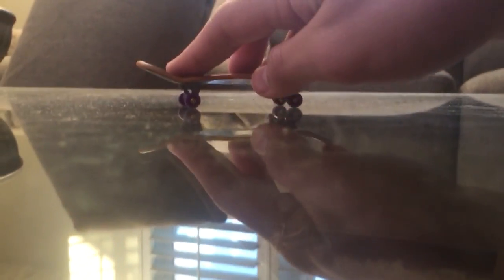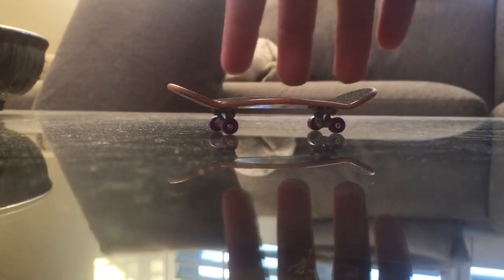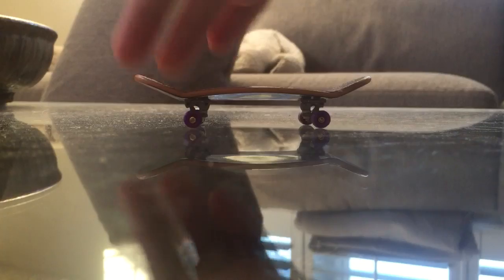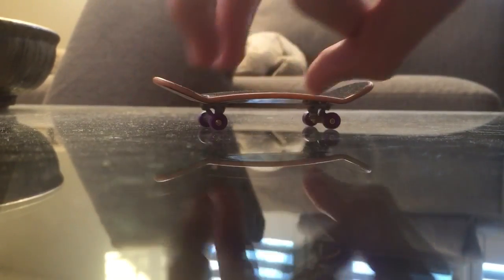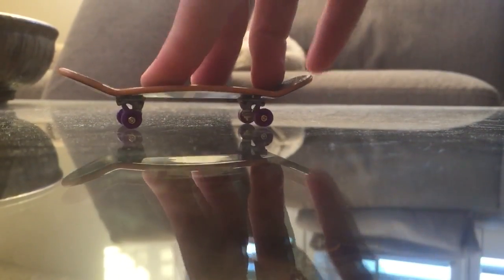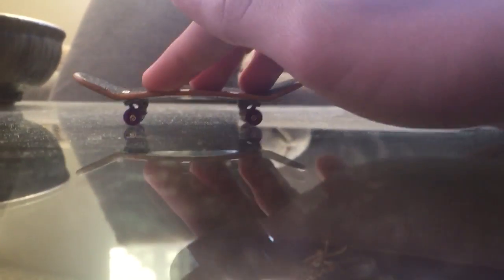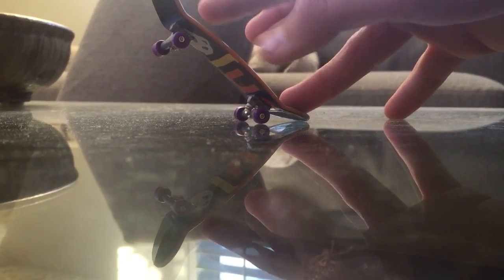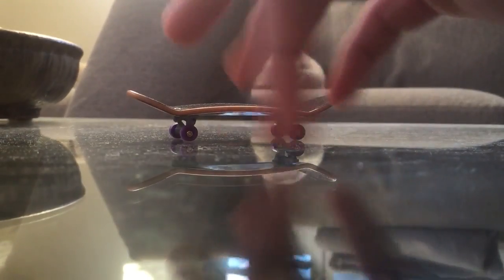THE BEST TECH DECK TRICKS EVER TUTORIAL WITH VAN FREUND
Some of the best tricks you'll ever see